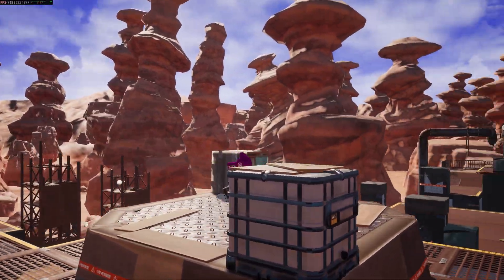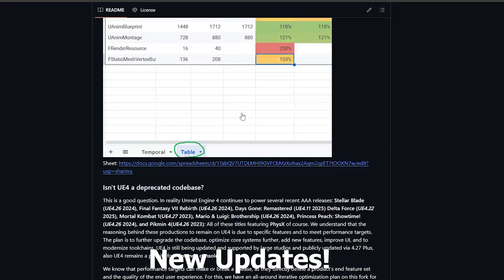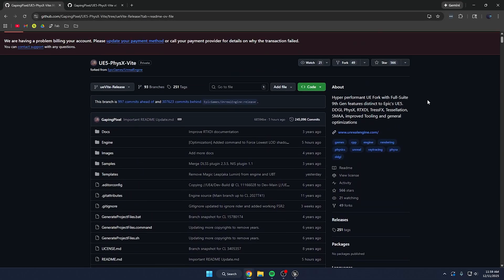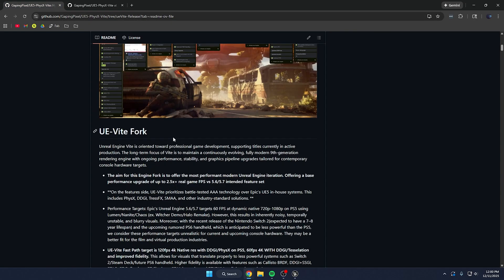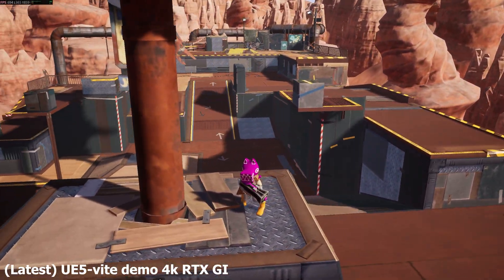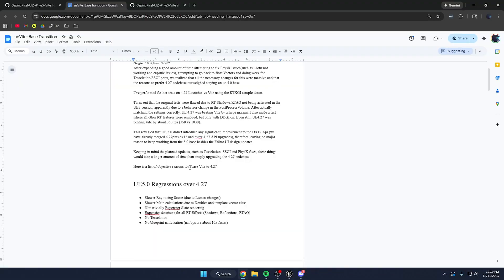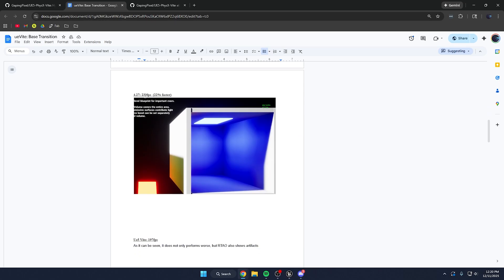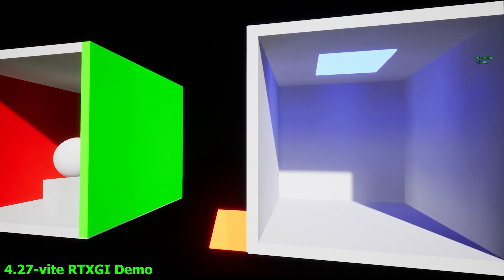Most Optimized Version of UE5? (ViteFork) HUGE UPDATE !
Hello guys welcome back to another video. In this video we're checking out the ViteStudio UE Fork, or the "ViteFork" - which is a custom Unreal Engine Branch based on the NvRTX Caustics Branch of Unreal Engine 4.27. In our previous video, we covered over the original ViteFork, which was based in the NvRTX GI 5.0.3 branch of Unreal Engine 5. Since the last video, they have since switched base versions to 4.27 as well as adding a bunch of other updates!

Timestamps:
Introduction - 00:00
How To Access The GitHub Page - 1:29
Reasons Why They Switched Versions - 1:50
UE5 Regressions Over 4.27 - 3:45
Performance Demos - 4:16
UE5 Vite RTXGI Demo - 4:48
4.27 Vite RTXGI Demo - 5:00
Caustics Updates - 5:30
New Steamdeck Demo - 6:20
UE5 Vite Demo RTXGI 4k - 6:30
UE5.6 Lumen Demo 4k - 6:41
List Of Current Features - 6:53
Outro And Closing Thoughts - 8:24